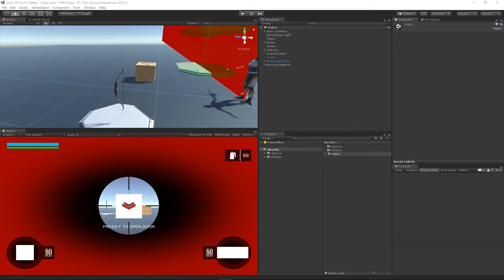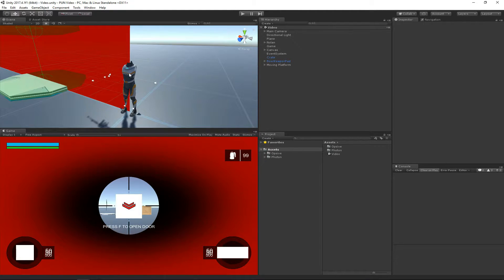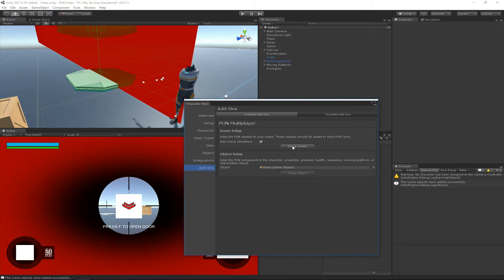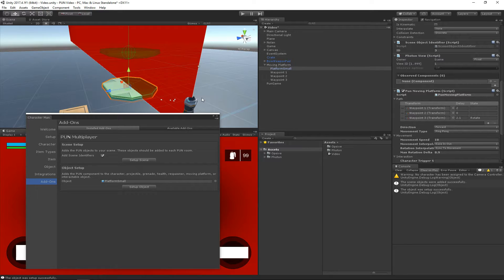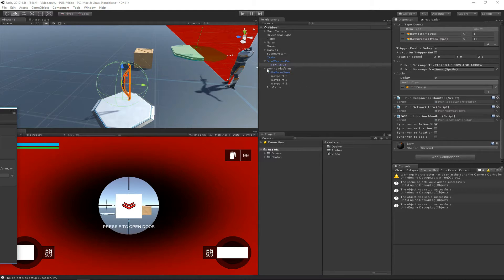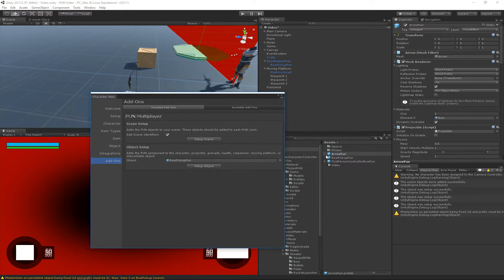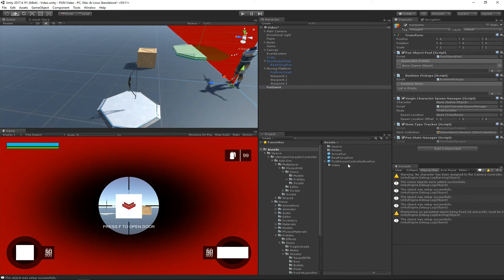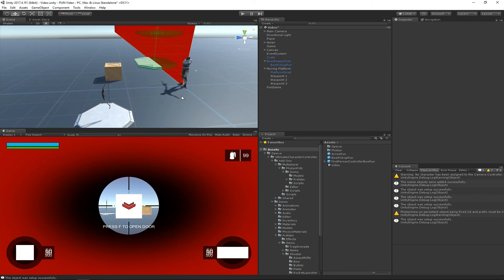PUN Scene Setup